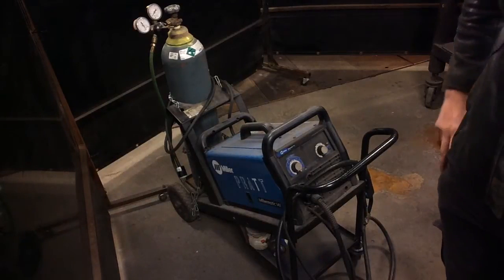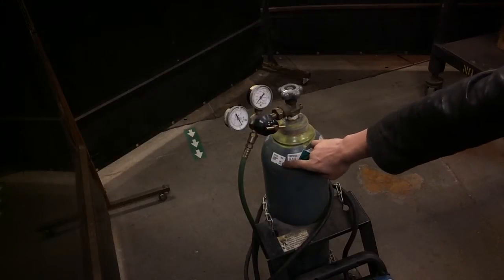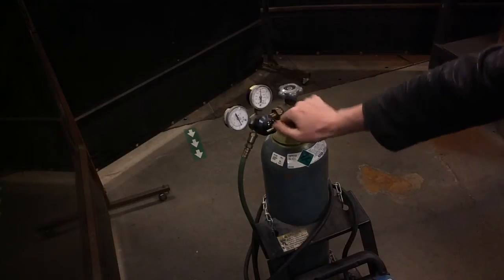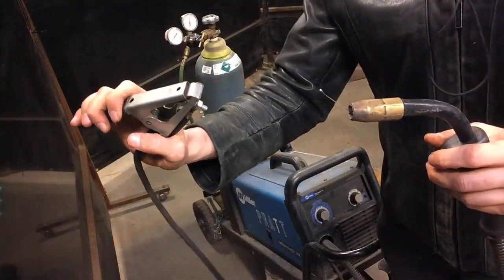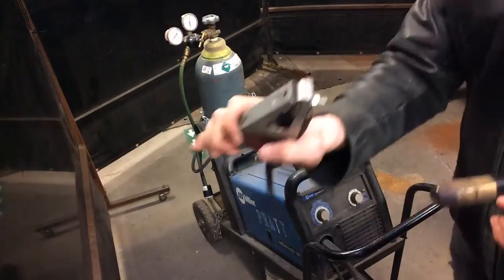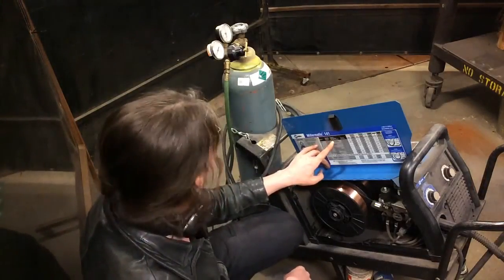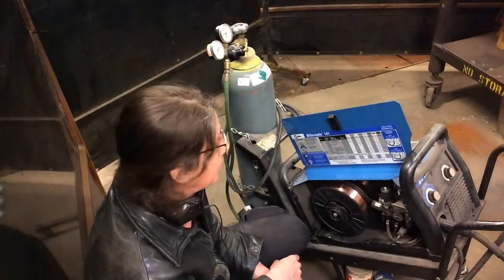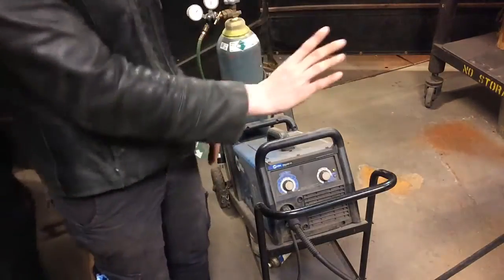Konya Gedik Fronius Gazaltı Kaynak Makinası Tamir Servisi 0332 255 0 522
Konya Gedik Fronius gazaltı kaynak makinası özel tamir bakım servisi. Konya genelinde gedik fronius ve tüm marka gazaltı kaynak tamircisi olarak özel servis hizmeti sunmaktayız. Gedik fronius ve diğer marka gazaltı kaynak makinası yedek parça kaynak aparatları torç tamiri ile Vista Elektrik Otomasyon olarak kaynak arıza ve çözümleri sunmaktayız.